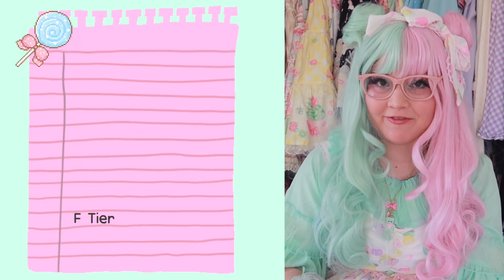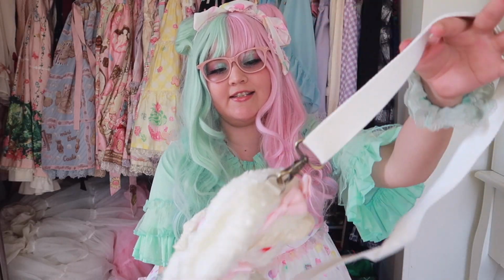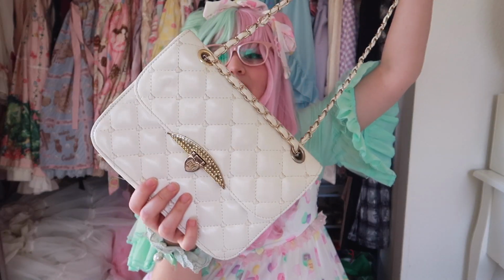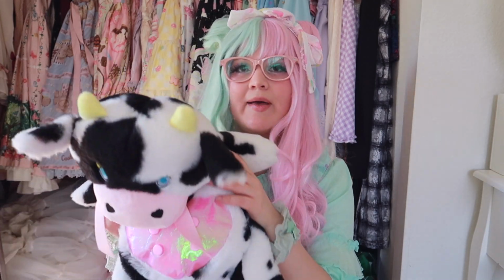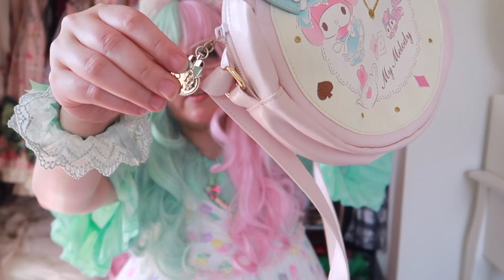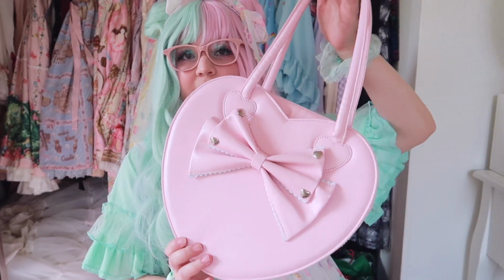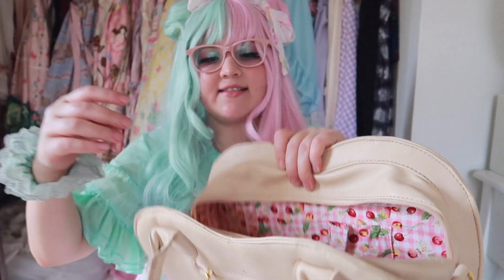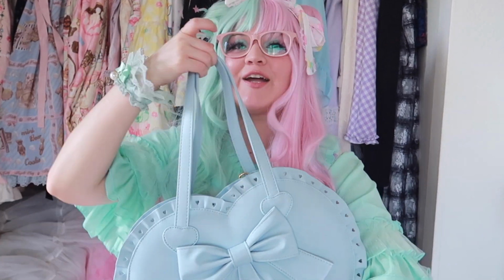Ranking My Lolita Bags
♡OUTFIT♡
🎀 Wig: Taobao
🎀 Blouse: Taobao
🎀 JSK: AP (Sugar Hearts)